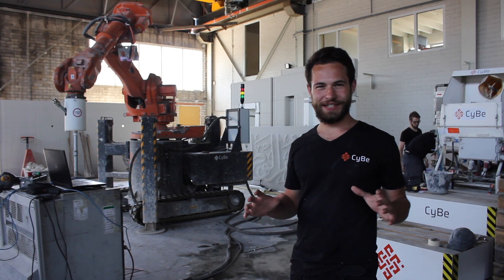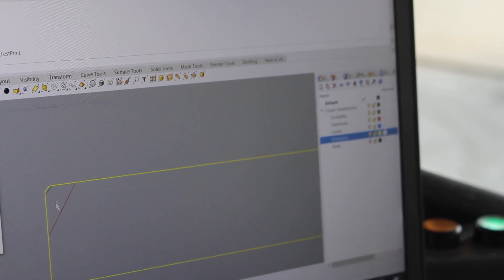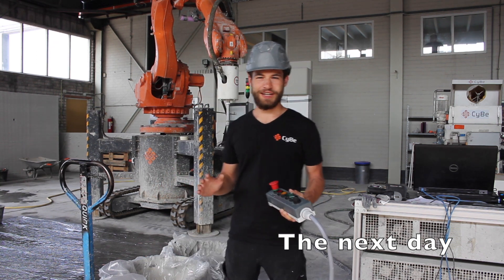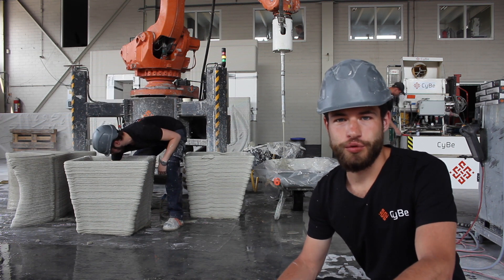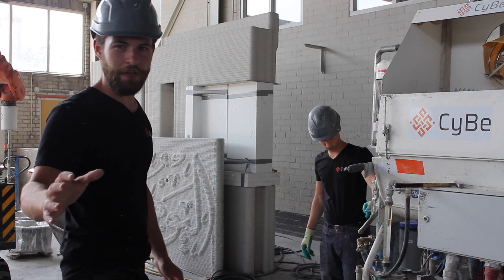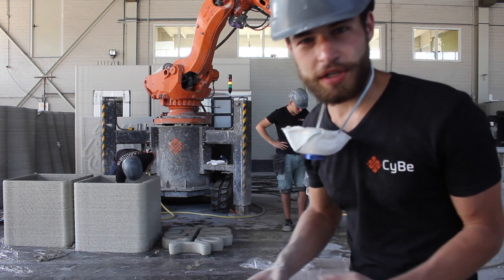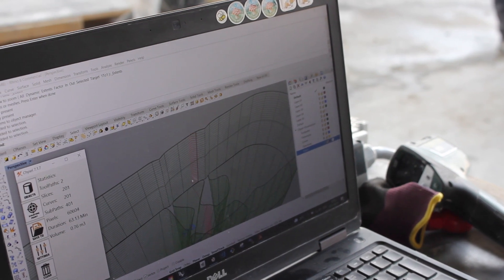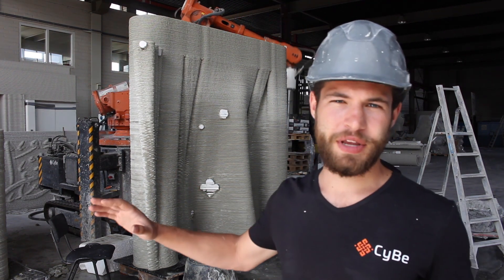Robotic Arm 3D Printing Wall Elements 2.5m/~8ft High [CyBe]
I'll narrate the whole print process over the course of many 3D printed objects!  Here are a bunch of 3D printed mortar objects, it's like concrete but with smaller aggregate size. These prints were part of my training leading up to the Basic Operator Exam that I took live on my youtube channel!

The Founder and CEO of CyBe Berry Hendriks has appeared on my podcast multiple times and I've also visited a printed building of theirs recently in France. I really appreciate the level of access and training that they gave me to share here with you. Live printing is a brave thing to do because unexpected things can arise. Overall these prints went exceptionally well without cracks emerging which is a huge advantage using their mix. This video will even show the way CyBe forms holes and gaps in their 3d models. Digital design and programing will be lightly touched on as well.